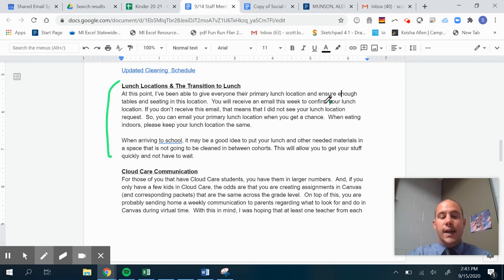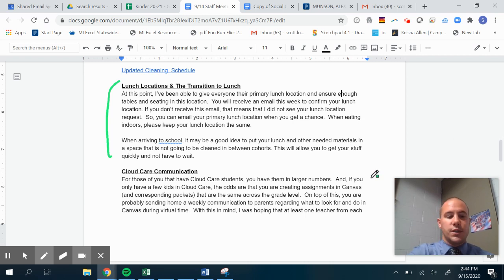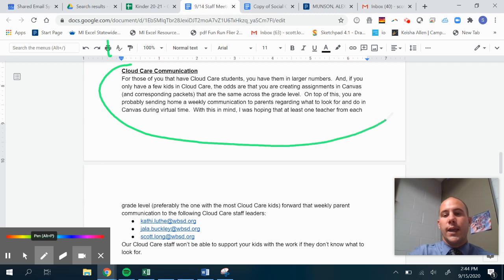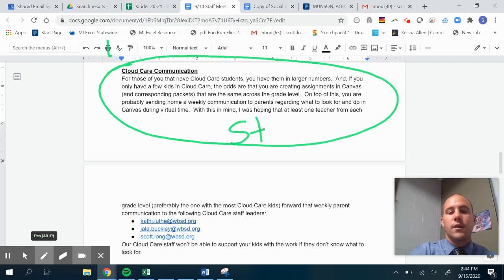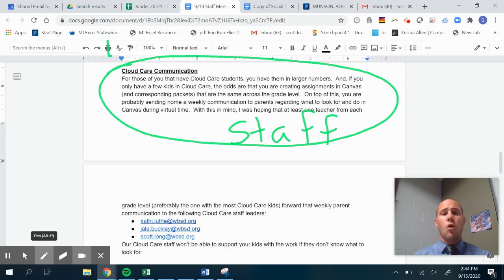Operational Items 9/16